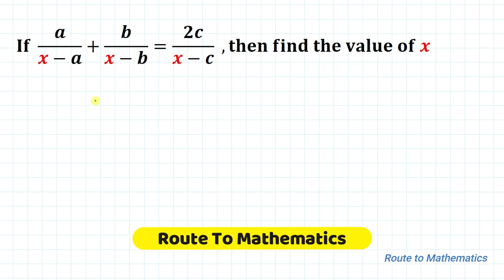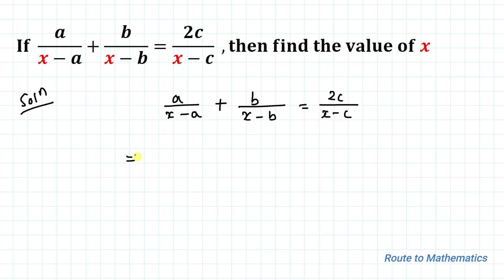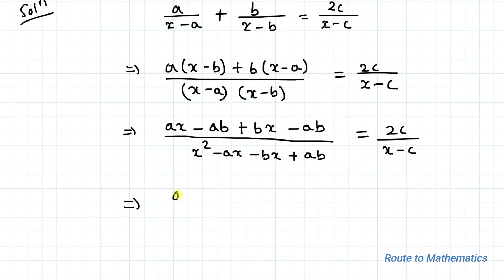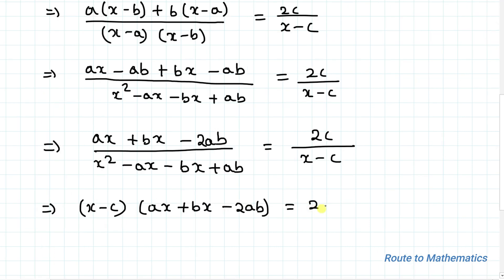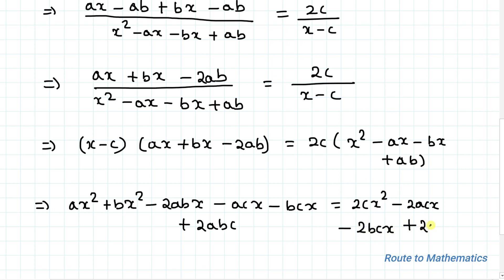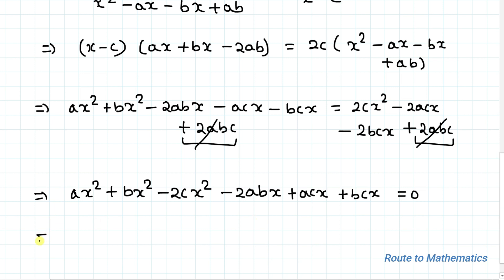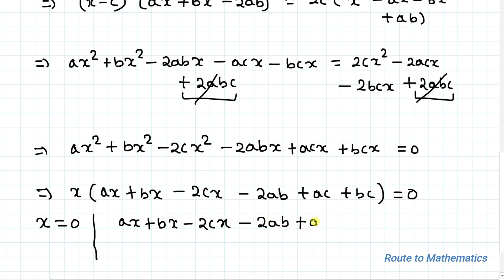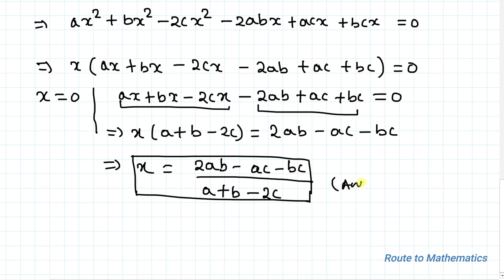How will you Solve for x =? | Algebraic Problem | Algebra